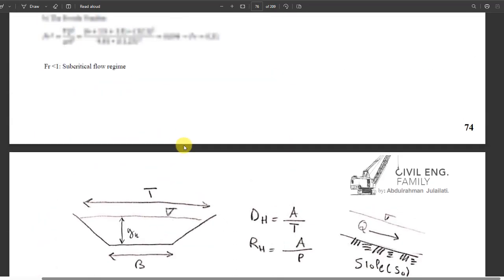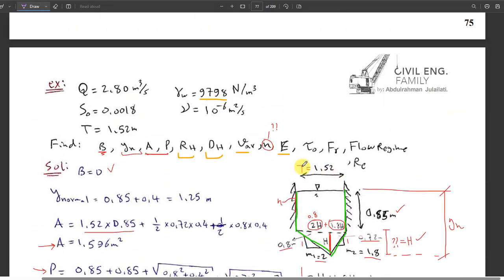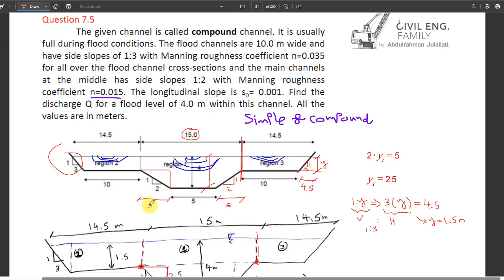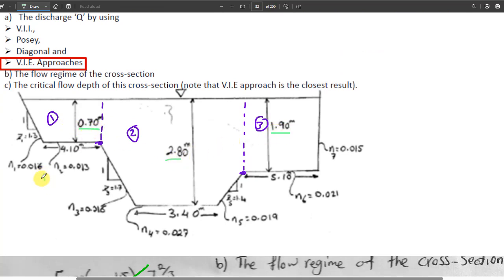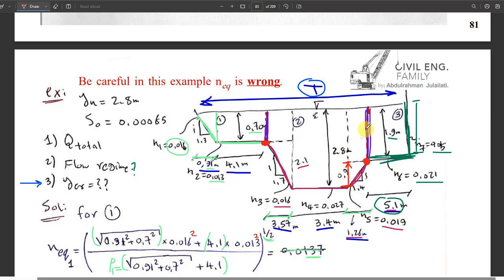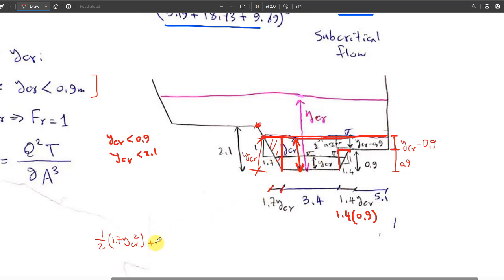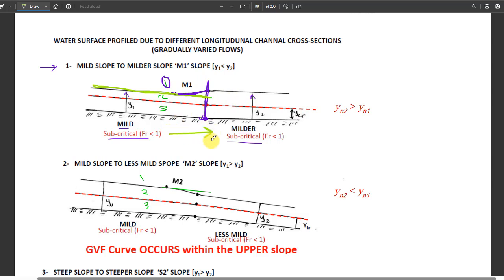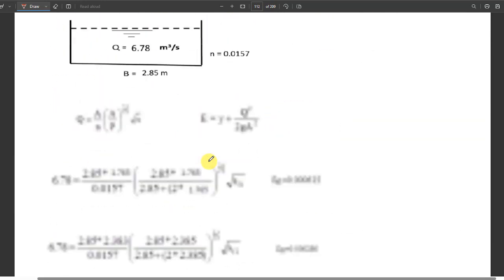Hydromechanics Chapter 7-8 English (EMU Curriculum)